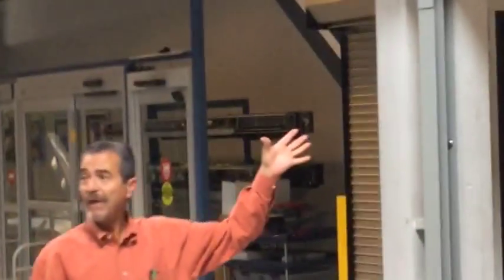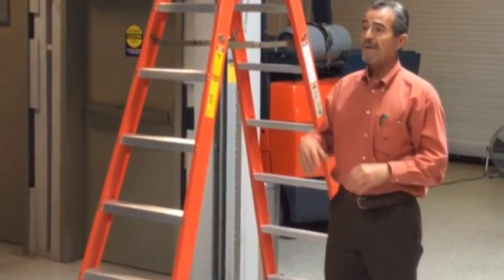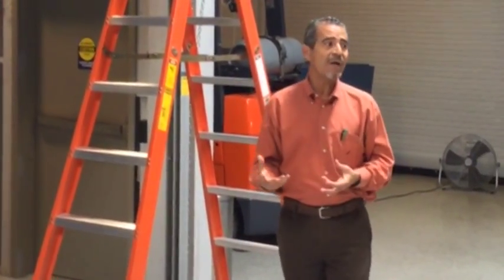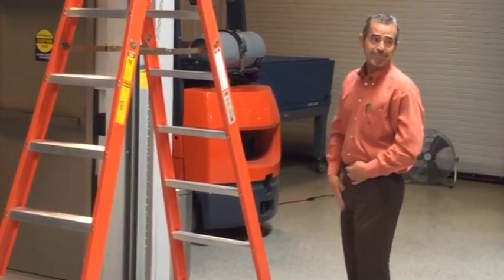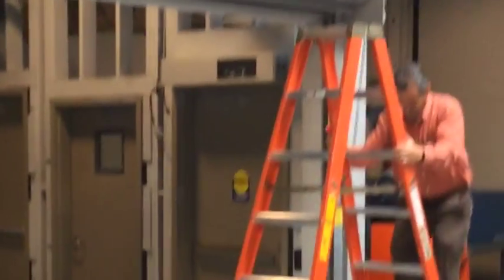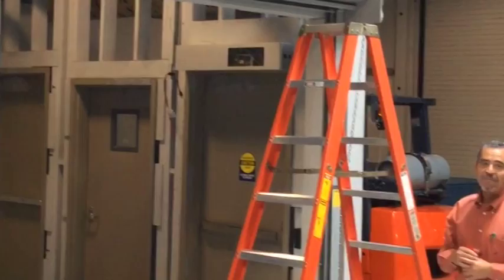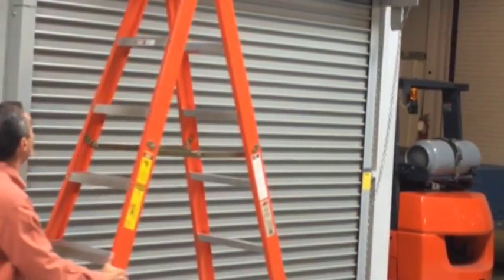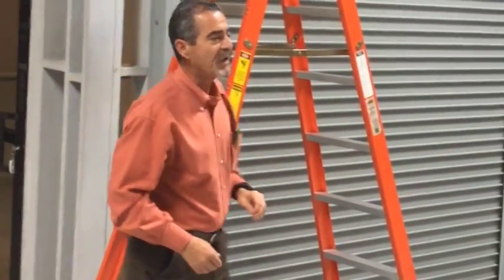Vortex Roll-Up Fire & Smoke Door Test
Rolling Steel Fire Doors are designed to stop the spread of a fire from one area to another in the presence of smoke or fire. View this video to watch a test of how the door works. For additional information about rolling steel fire doors, please